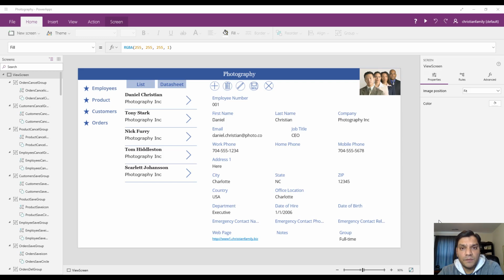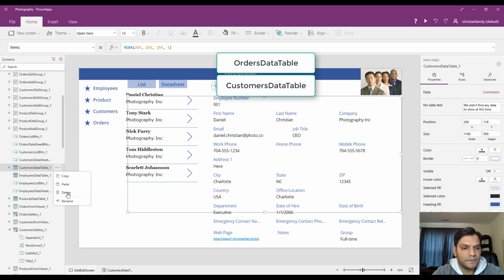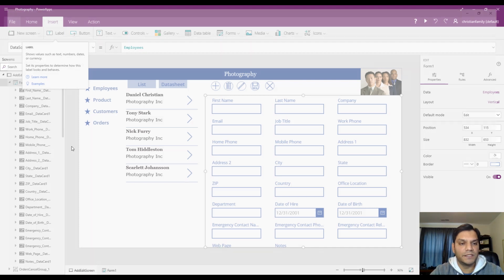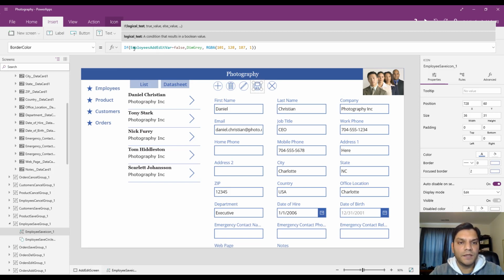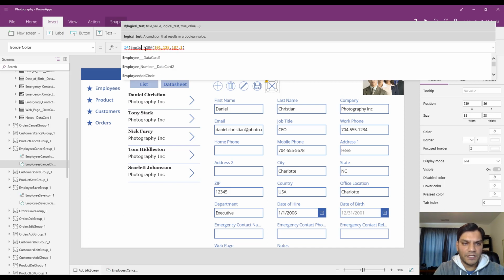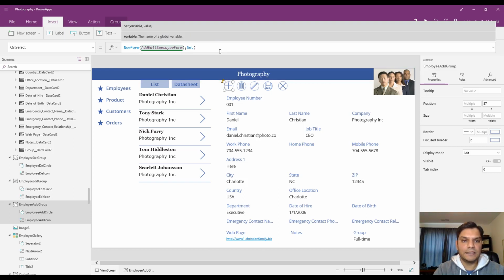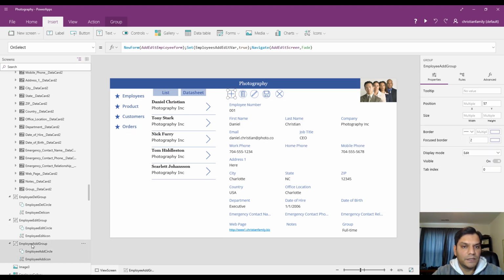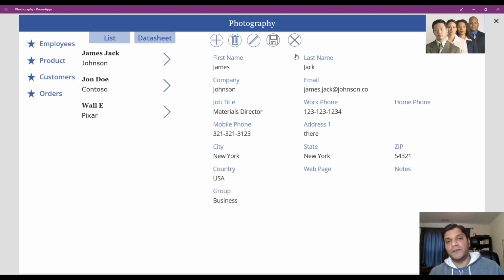Migrate Access Web Apps to PowerApps - Part 3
This is a multiple-part series on how I migrated my Access Web App to PowerApps. In this section I will focus on building a new screen which will be used to add and edit items.